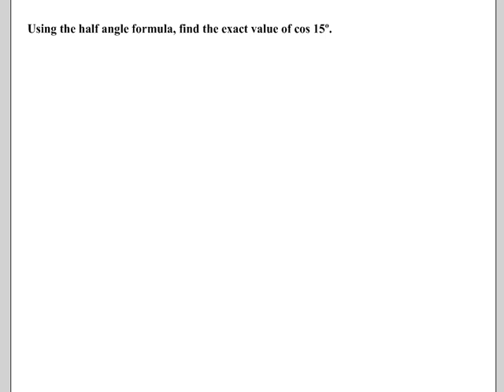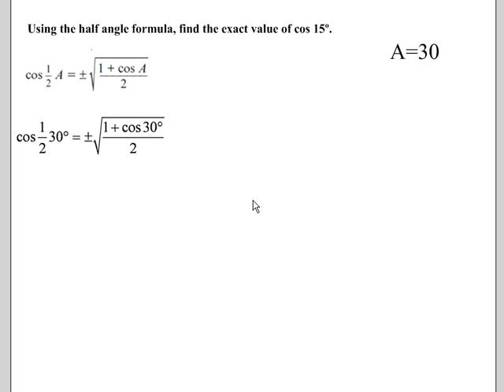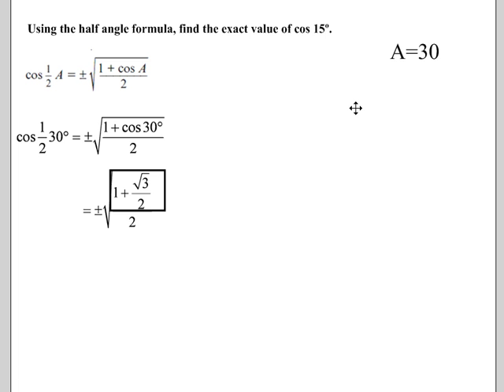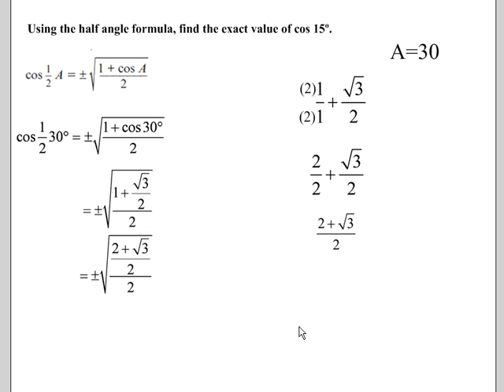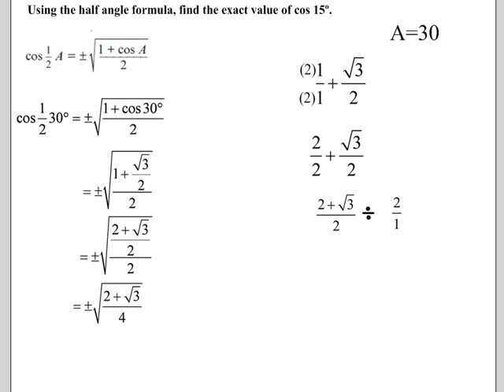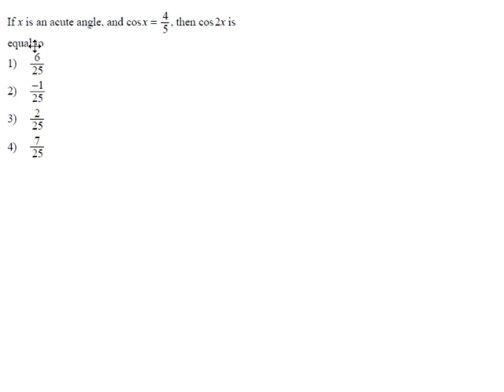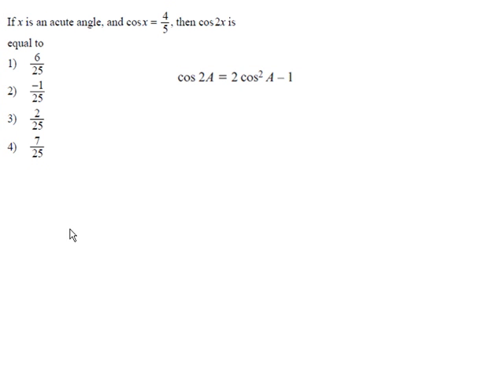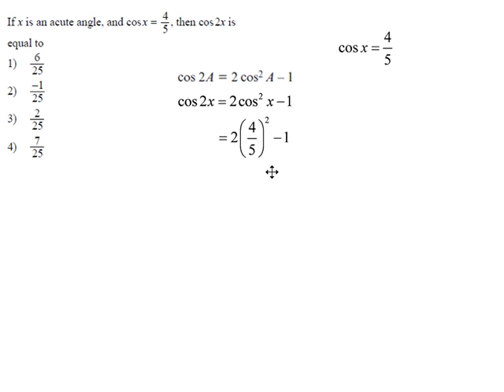Double angle and half angle formulas